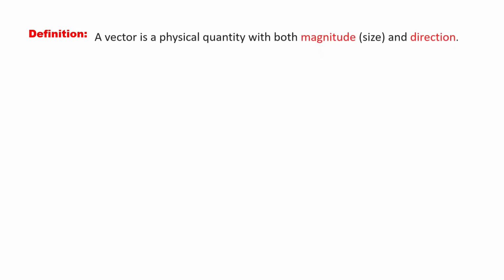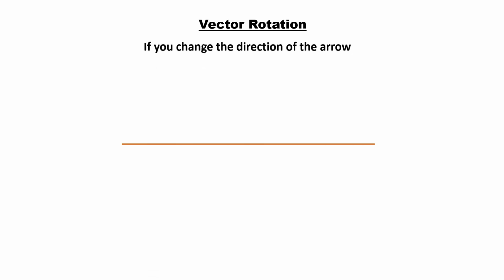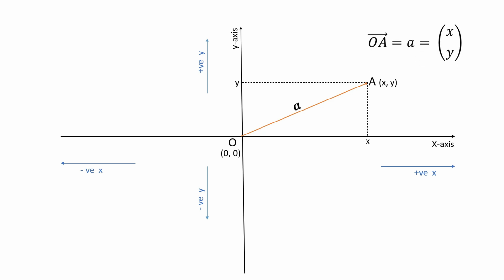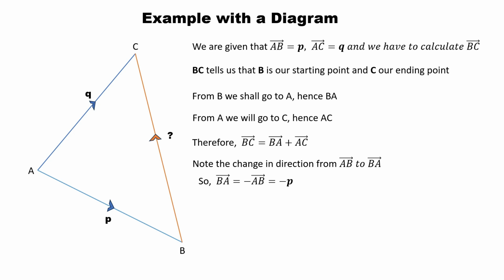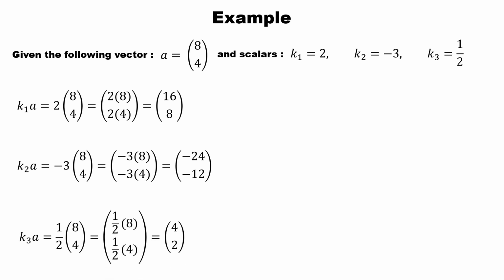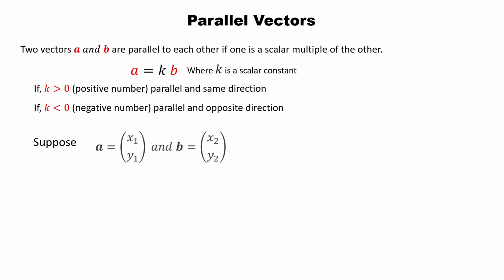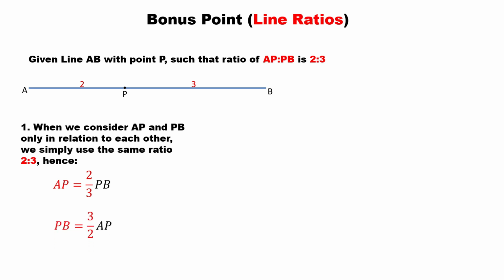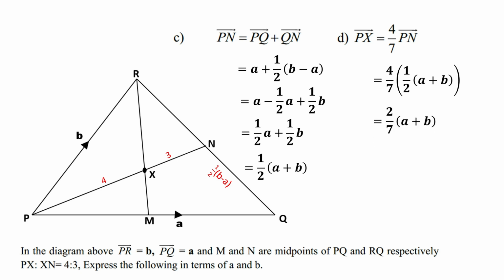Vectors, Basic and Simplified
Basic introduction to vectors and what you need to know for Ordinary level, with examples included and a past exam question at the end.